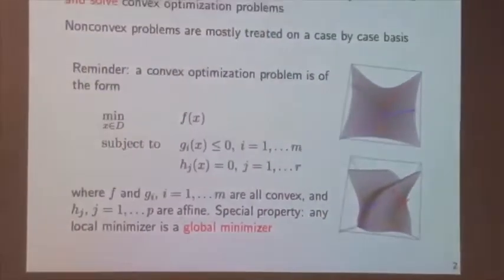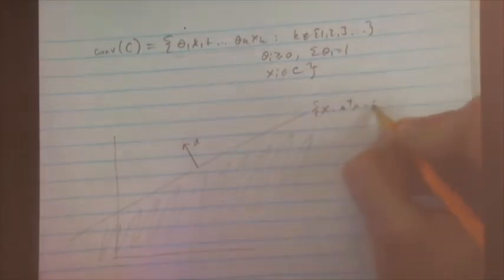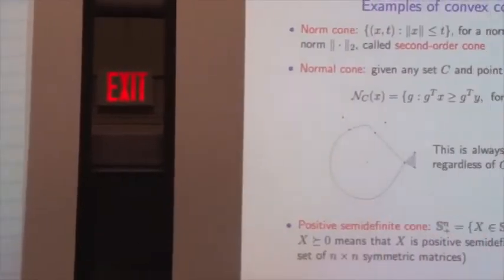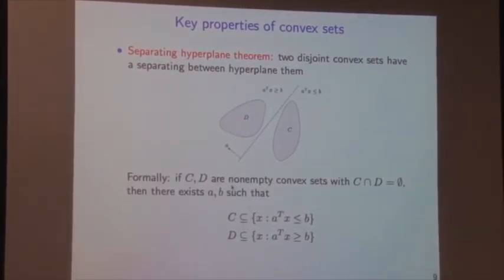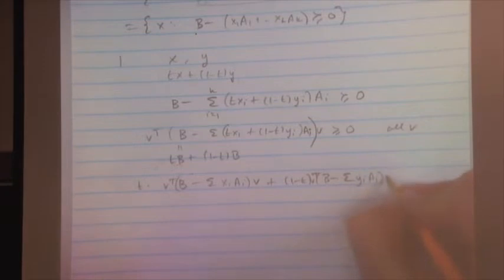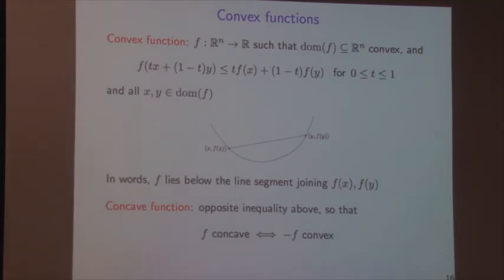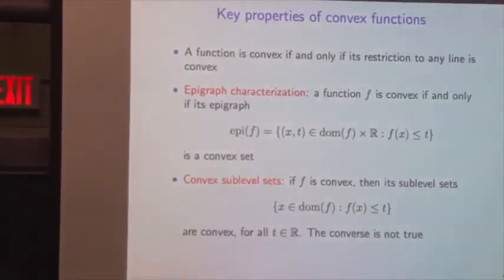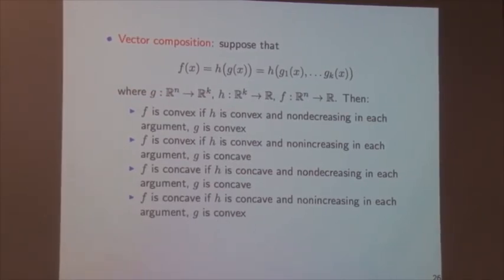Lecture 2 Convexity I Sets and Functions